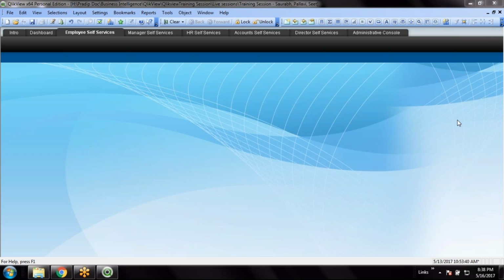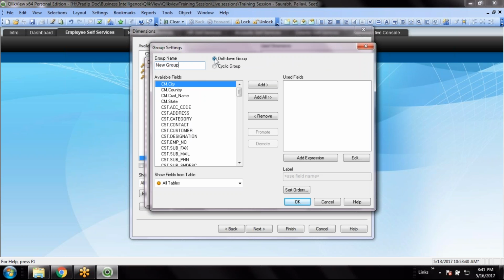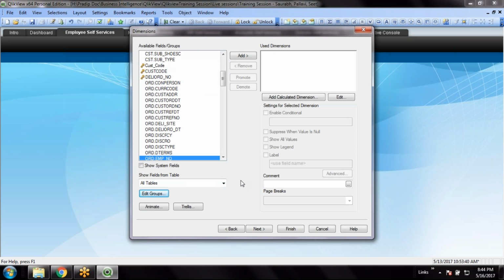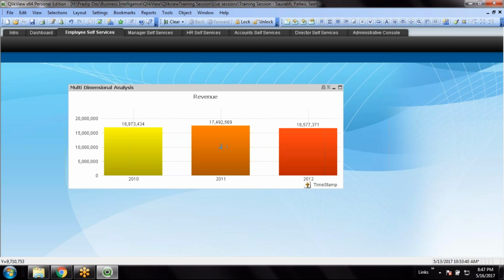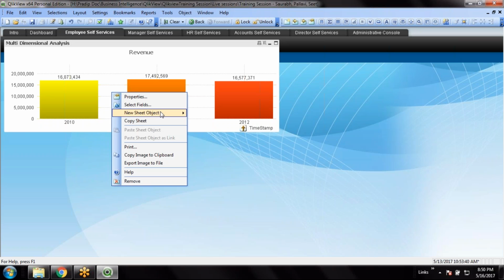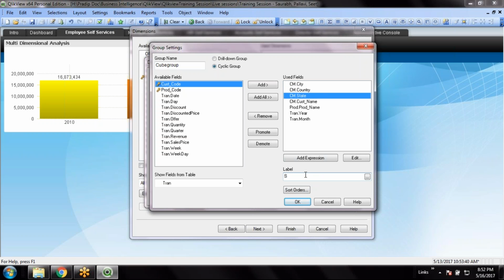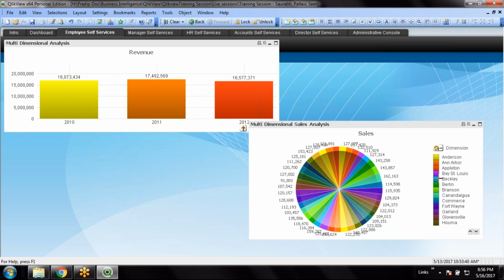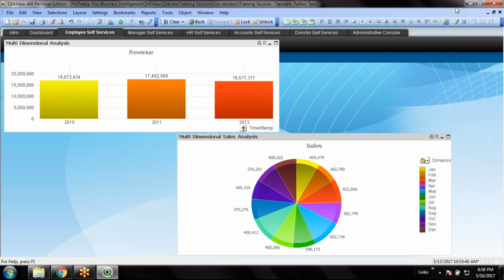QlikView Tutorial | Multidimensional Analysis with Drill-Down and Cyclic Group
Cheers,
Amit Kumar